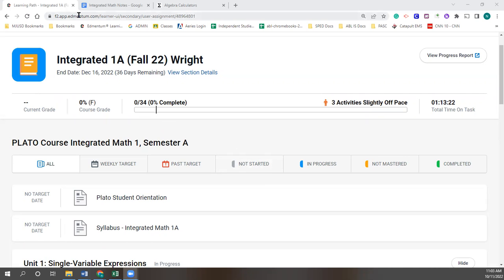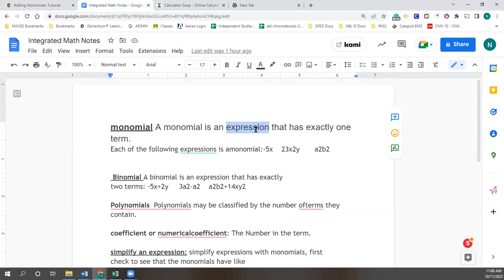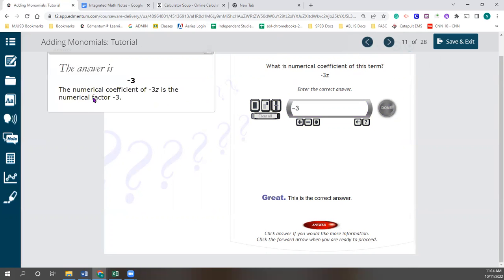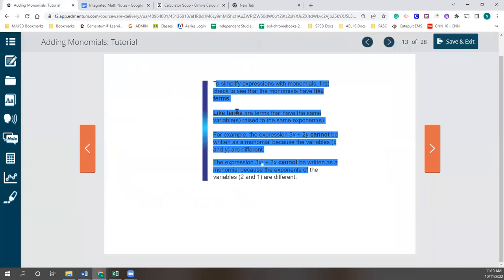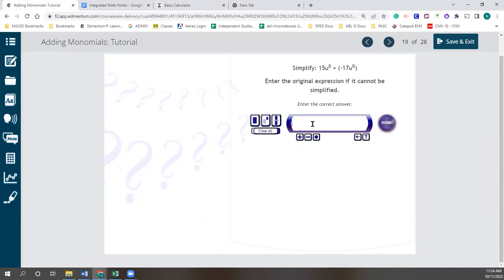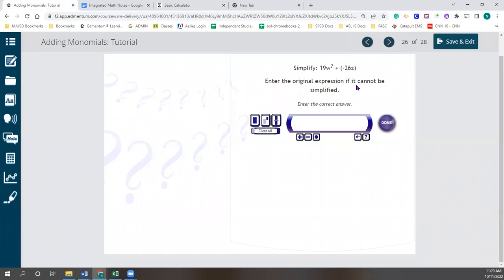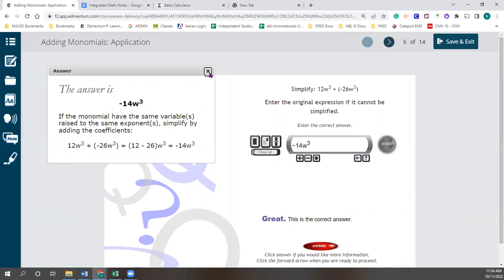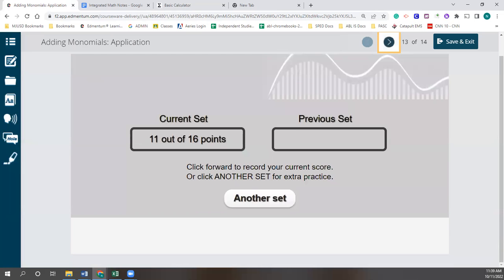Adding Monomials Tutorial and Application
This video is a walkthrough of the Edmentum Tutorial and the Application (practice) for Adding Monomials.